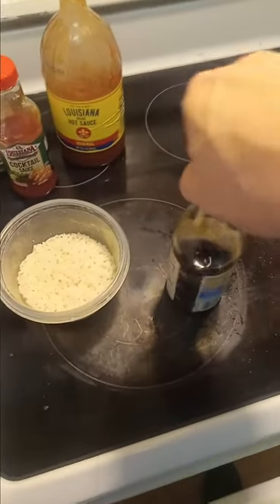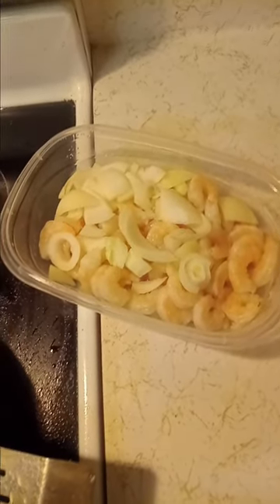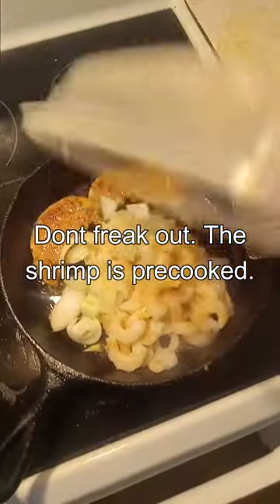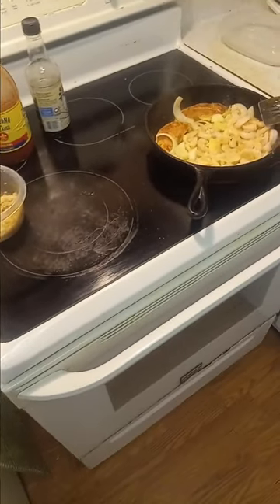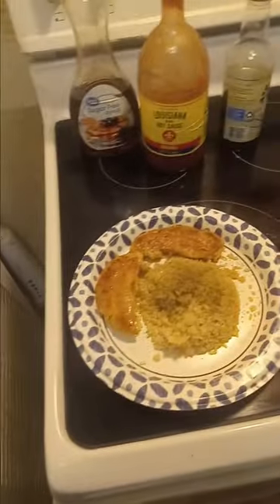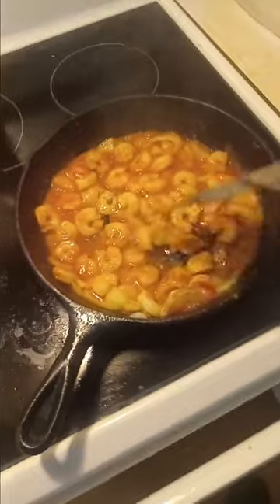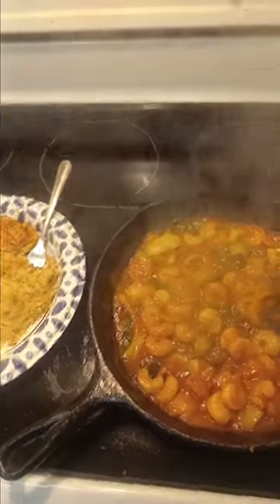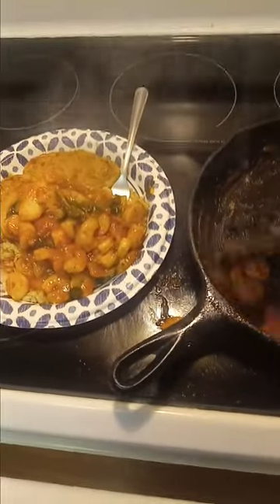Iron Skillet Shrimp Chicken Rice Post Workout 4 17 23